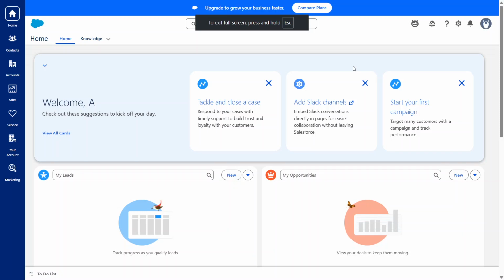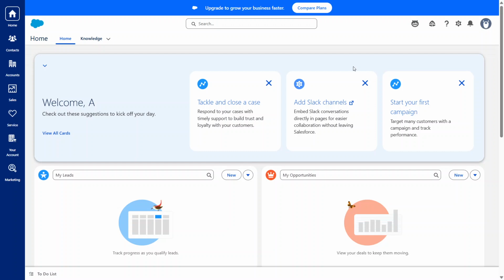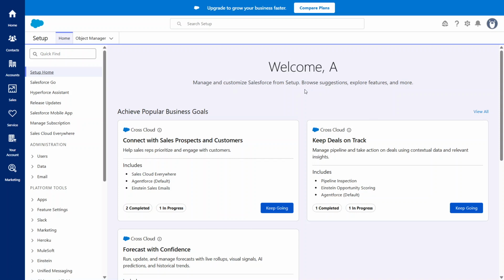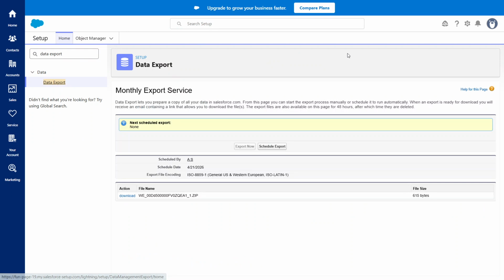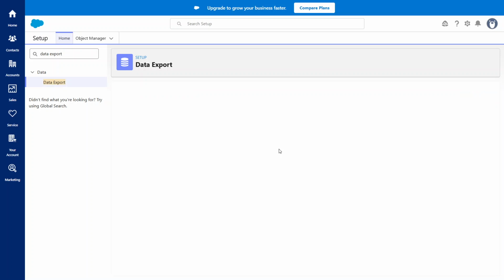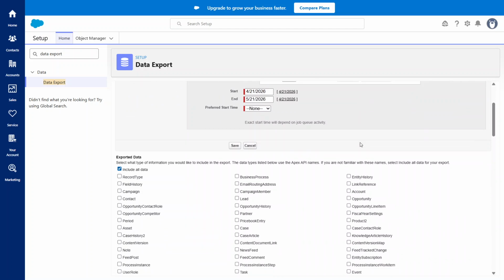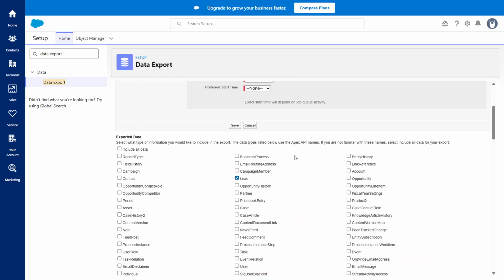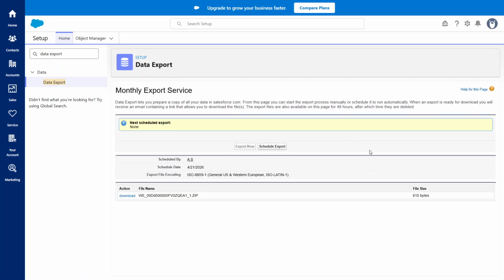How to Export from Salesforce (2026) | Step-by-Step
Learning how to export from Salesforce is straightforward once you know exactly where to look and which method fits your data type. In this tutorial, you will learn how to export records, reports, and objects using both the built-in Data Export tool and the report export feature. We cover list views, report formats, and scheduled exports so you can get your data out cleanly every time. This is the current updated method that works with the latest Salesforce interface, so you will not run into outdated menu paths or missing options. Whether you need a one-time pull or a recurring backup, this guide has you covered. Follow along and you will have your data exported in just a few minutes.